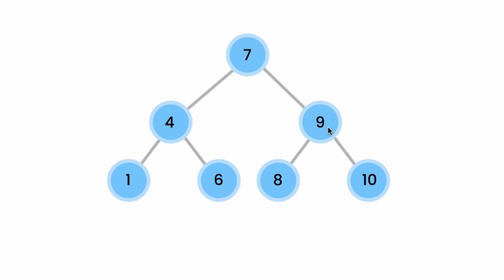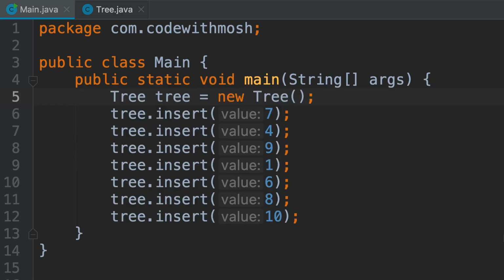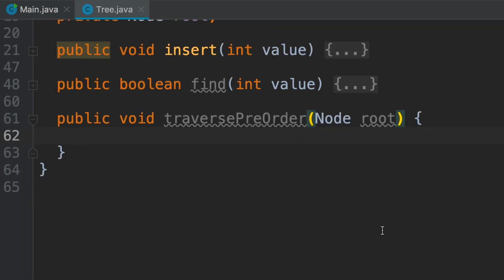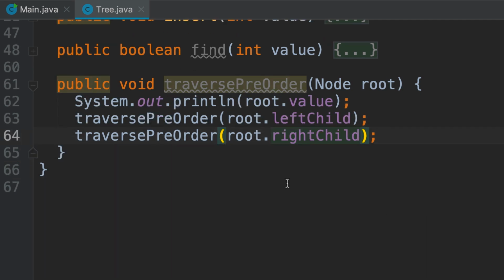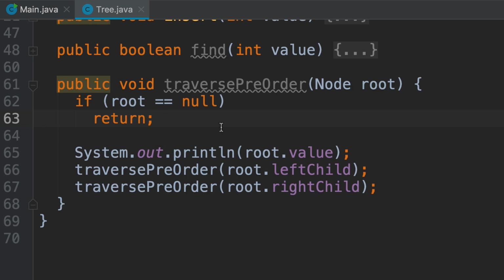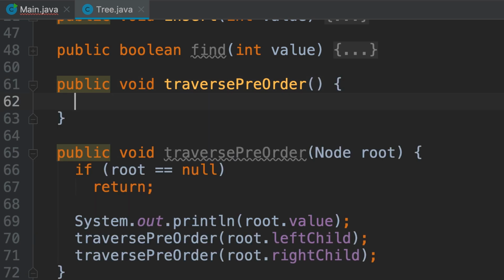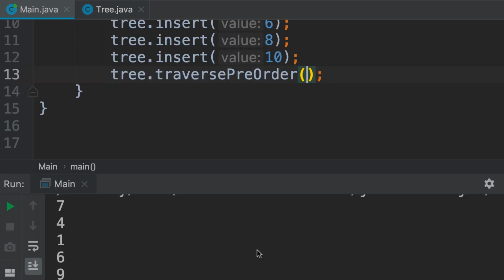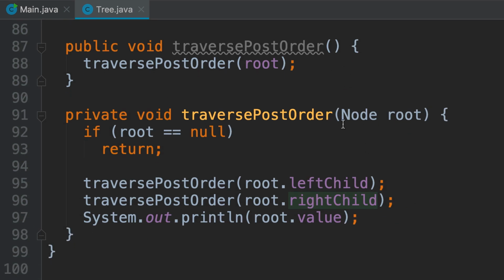97 Depth First Traversals